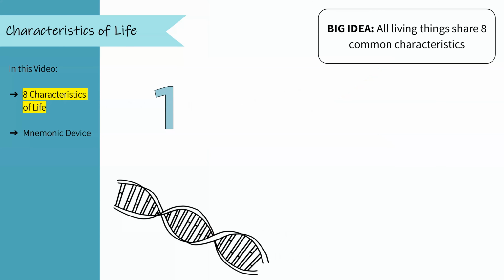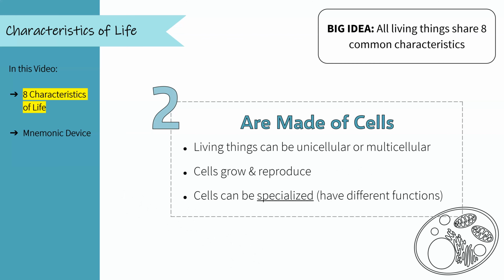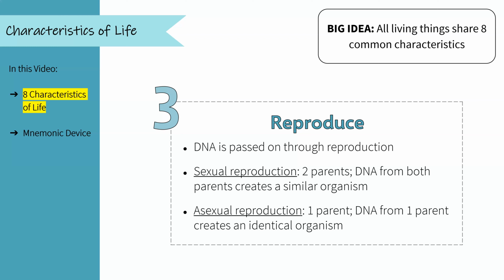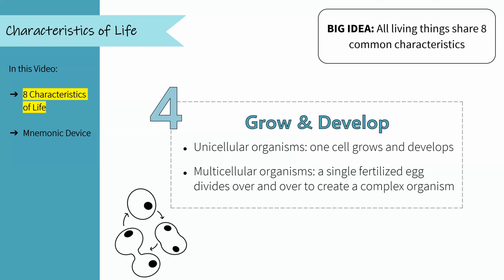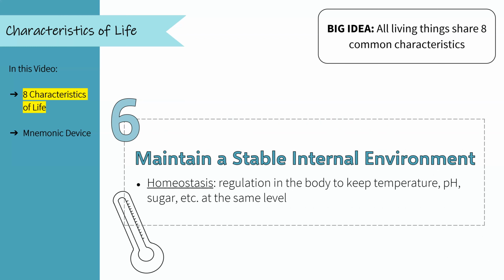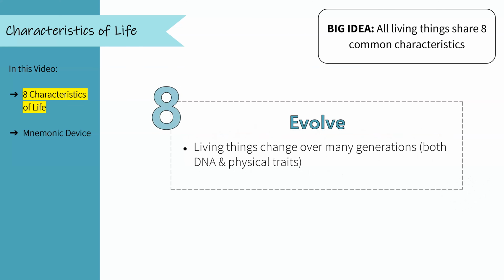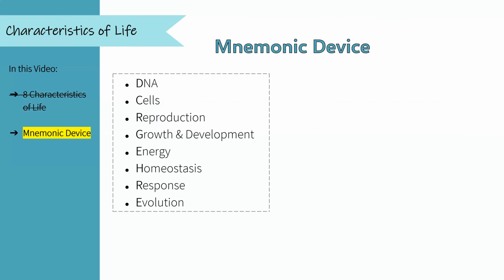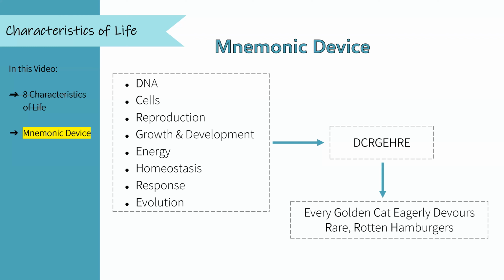Chapter 1, Lesson 3: Characteristics of Life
In this lesson, we discuss the 8 characteristics that all living things share.